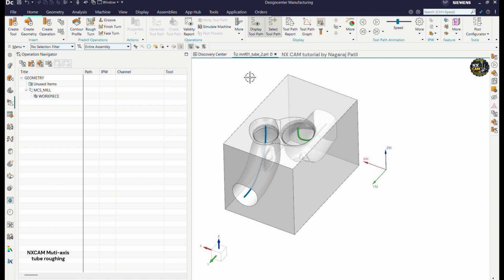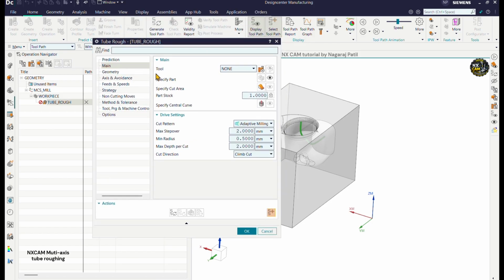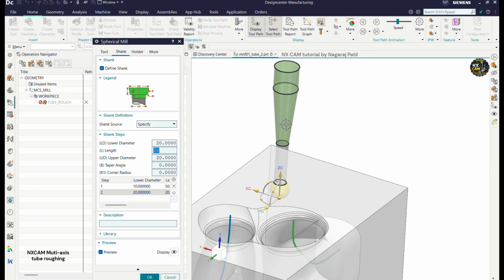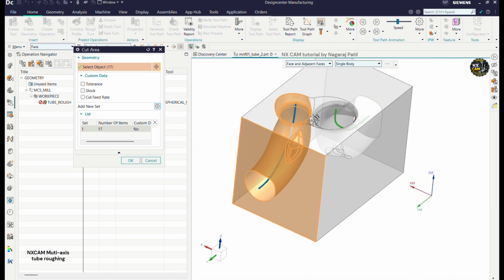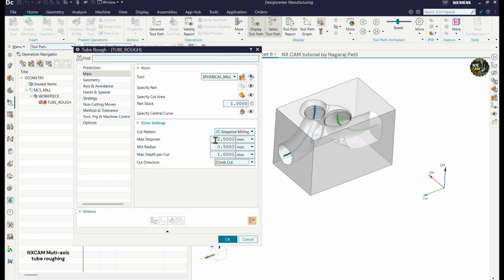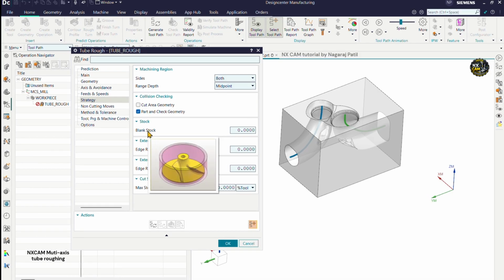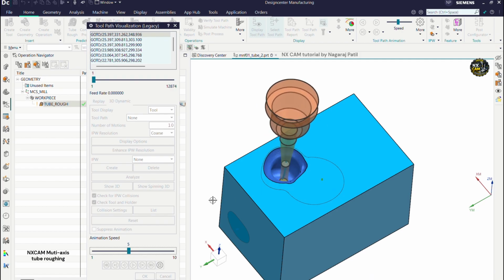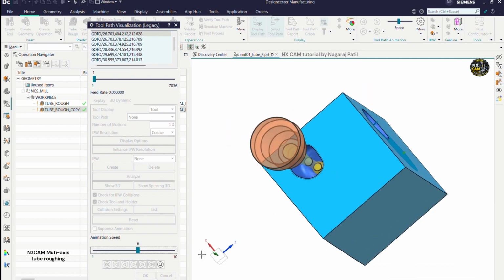NX CAM Tube Roughing Explained in Simple Way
Learn how to master 5-Axis Tube Roughing in Siemens NX CAM! When dealing with complex internal curved manifolds, ports, or tubes where cross-sections transition (e.g., circular entry to rectangular exit with corner radii), conventional 3-axis toolpaths often cause tool collisions or neck rubbing.

In this tutorial, you'll learn step-by-step how to configure the multi-axis Tube Rough operation, set up spherical cutters, define center guide curves, control rotation axes and tilt limits, and safely remove internal bulk material.

⏱️ Timestamps
00:00 – Why Conventional Toolpaths Fail on Curved Tubes & Manifolds
00:43 – MCS Setup & Defining Workpiece / Bounding Block Blank
01:31 – Creating the Mill Multi-Axis Tube Rough Operation
01:52 – Cutter Selection: Ball Mill vs. Spherical Cutter Setup
03:43 – Shank & Holder Definition for Neck Clearance
05:01 – Setting Part Stock Allowance for Semi-Finishing & Finishing
06:00 – Specifying Tube Drive Faces & Using Selection Filters
07:28 – Central Curve Selection (and Extract Virtual Curve)
07:58 – Cut Pattern Settings: Adaptive Milling, Stepover & Depth of Cut
09:27 – Tool Axis & Machine Limits: Rotation Axis (XM/ZM) & 180° Tilting Limit
10:20 – Feeds & Speeds Setup
10:39 – Machining Regions: Entry, Exit, or Both Sides Strategy
11:09 – Non-Cutting Moves: Engagement, Retract & Clearance Cylinders
11:45 – Generating Toolpath & Verifying Collision-Free 3D Simulation
🔑 Key Takeaways
Spherical Cutters vs. Ball Mills: Why selecting the proper sphere diameter and neck radius is critical to prevent shank rubbing and gouging along curved internal walls.
Central Guide Curve Control: How NX CAM derives tool orientation and lead angle along a central curve (or extracted virtual curve) through variable cross-sections.
Multi-Axis Tilt Management: Setting rotation axes and keeping tool tilt within strict machine limits (up to 180°) for safe rotary motion.
Machining Regions (Entry vs. Exit): Splitting roughing passes from both ends or machining from a single side to prevent tool chatter and long overhangs.